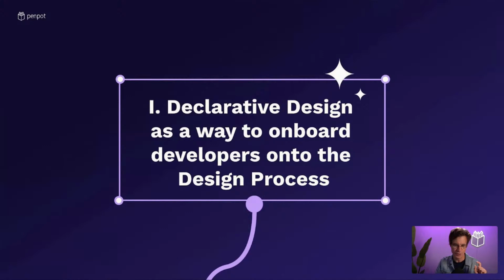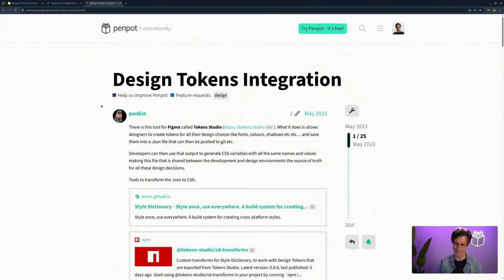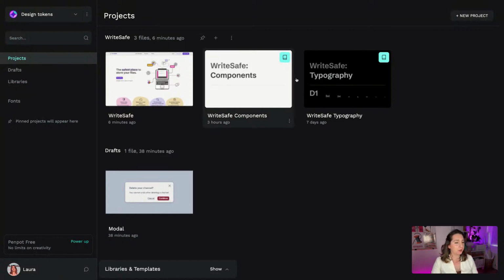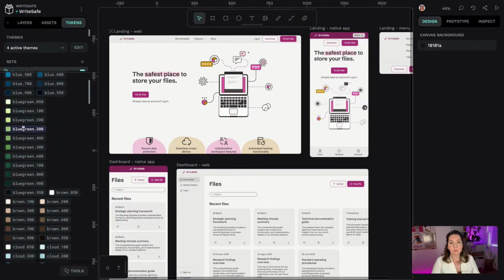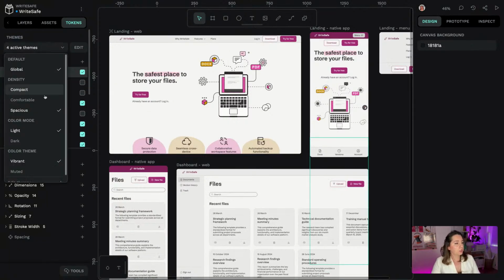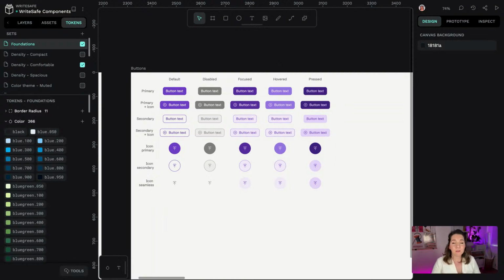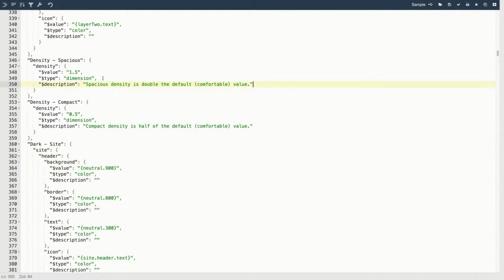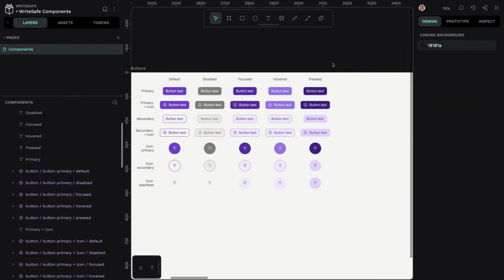Unboxing Penpot Design Tokens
Get ready for the live unboxing of Penpot’s Native Design Tokens! This event celebrates not only the launch of Penpot’s native design tokens, but also the exciting partnership with Tokens Studio by Hyma.  Join us to learn all about Penpot’s native design tokens and participate in the live Q&A session.

What to expect:

Pablo Ruiz-Múzquiz, CEO of Penpot, will kick off the event, showing us Penpot’s design tokens within the 2.6 release and explaining why this milestone is such a huge deal for our community.
Mike Kamminga, CEO at Tokens Studio by Hyma,  will discuss how Penpot’s design tokens are the result of innovative teamwork and collaboration.
Laura Kalbag, designer, developer, and educator at Penpot, will give a quick walk-through, showing you exactly how Penpot’s design tokens work and why they’re a crucial addition to your workflow.
Live Q&A session to ask your questions

Penpot design tokens: Small decisions to master complexity

00:50 Intro
01:40 2.6 Penpot release
03:17 Design Tokens. Not yet another feature
03:48 Declarative Design
05:12 Open Sorce, open standards
06:13 Non-biased tooling
07:27 Accesible and inclusive tools and workflows
08:31 Design Tokens, since when
10:55 Mike Kamminga. The start of a movement
17:16 Design Tokens Demo with Laura Kalbag
18:18 Adding a design token
19:49 Complex systems with design tokens
22:14 JSON file
22:43 How you build up complex systems
23:31 Foundation/base/global tokens using sets
26:46 Semantic  tokens using aliases
29:50 Density using calculations
32:36 Light and dark colour themes
33:38 Switching between themes with modes
35:28 How design tokens fit in with your overall design system
37:30 Q&A
58:24 Goodbye
59:59 Penpot Fest Early Tickets for sale

New to Penpot? Start for free today!